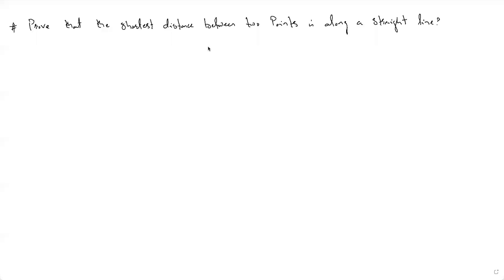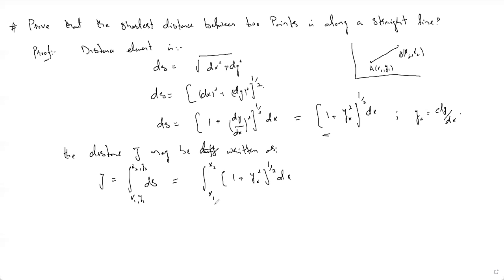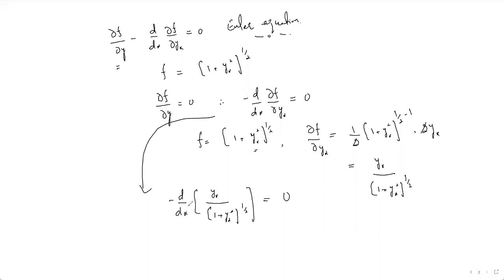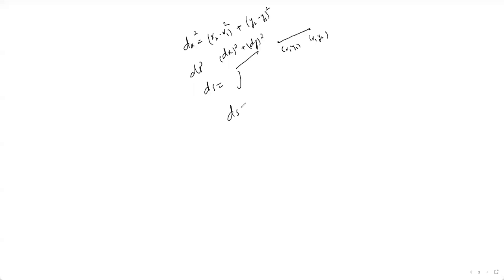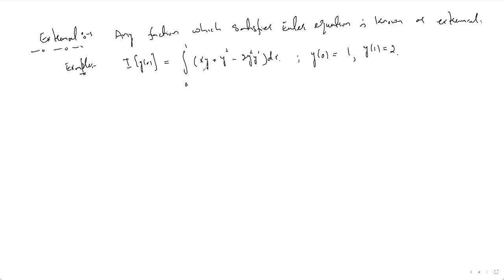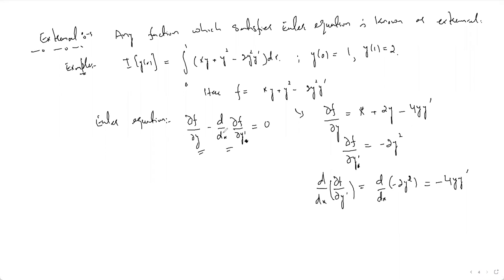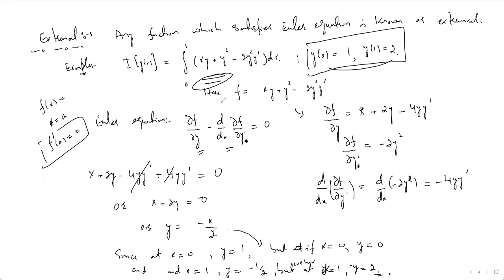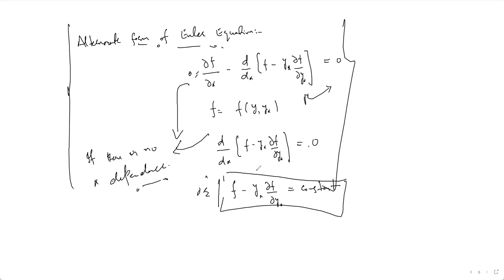Shortest distance between two Points (Euler Equation Application)